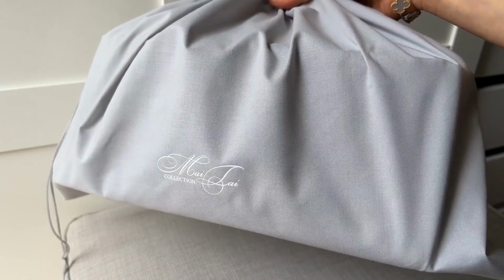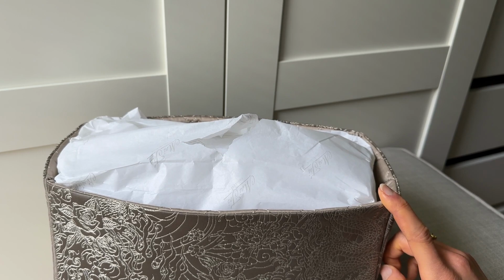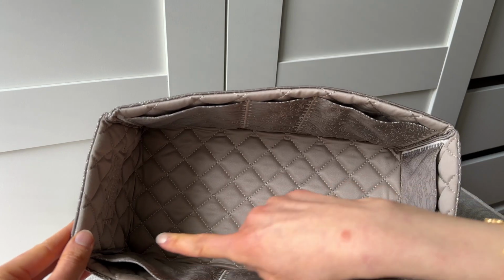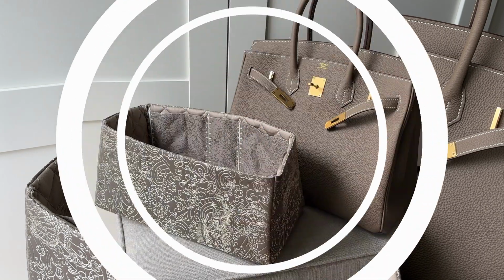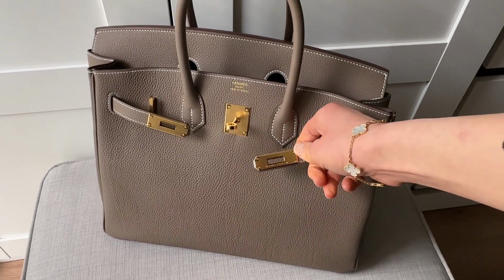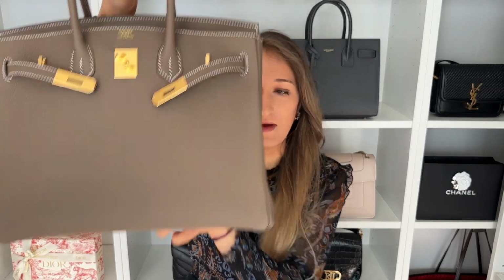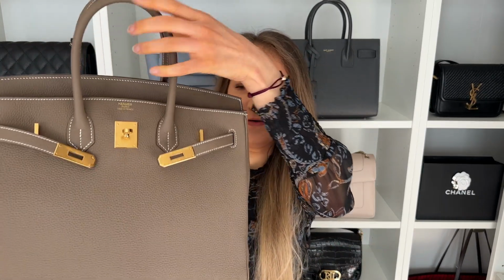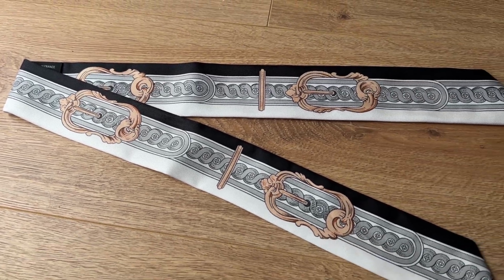BIRKIN 2 month check-in - BUYER'S REMORSE?? MaiTai insert unboxing, mod-shots, review | Lesley Adina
↓ OPEN THIS FOR MORE INFO ↓

With having owned my Birkin for a little over two months, I thought it was about time to film a follow-up video to my reveal & storytime video:

I finally purchased a handbag insert, which I am revealing in this video. I also owe you mod-shots of how the Birkin 35 looks on me. Help me find a second twilly for my Birkin, let's chat about removing stickers and how to store Hermès bags properly AND my epiphany around how at the end of the day, the Birkin is JUST another bag.

Let me know what you think and if you can relate to my thought-process.

Time stamps
0:00 Intro
2:18 Regrets? It’s just a bag…
9:36 MaiTai Insert
15:21 Lack of structure
18:55 Help! Bride de Cour Twilly
19:18 Remove stickers?
20:19 How should I store my Birkin?
21:20 Don’t put your bags in a bubble!
22:25 Mod shots & Outro